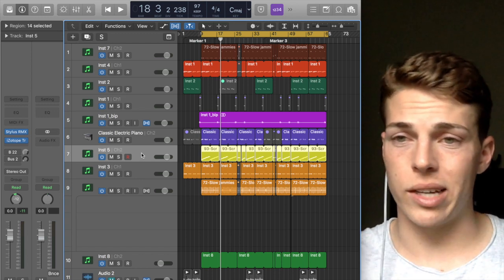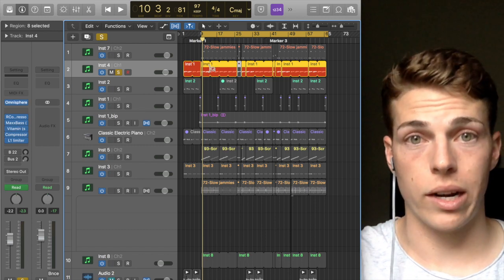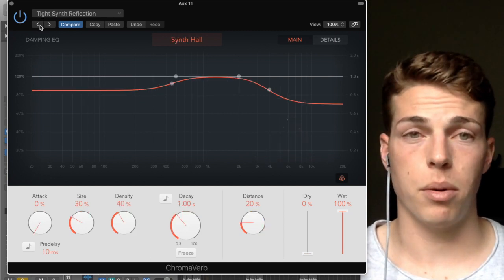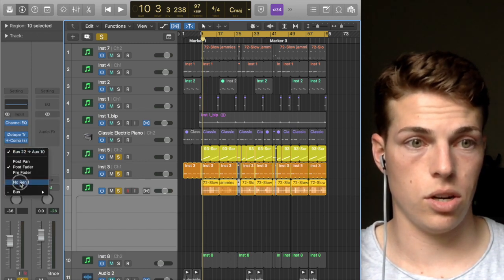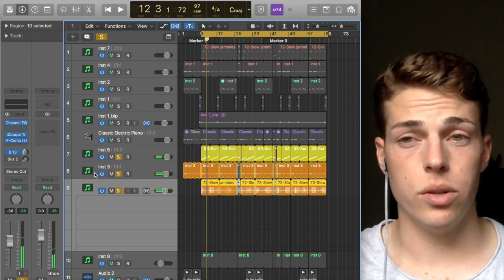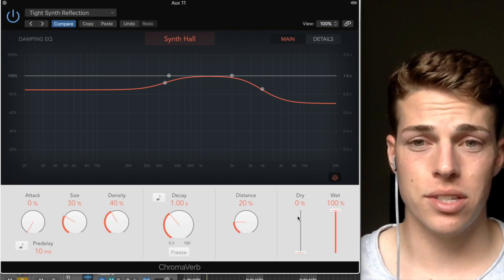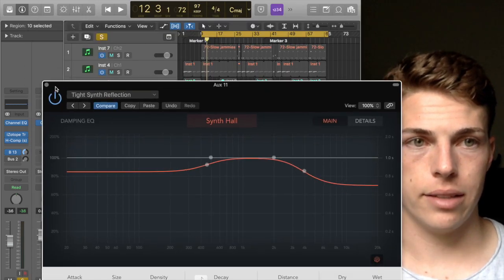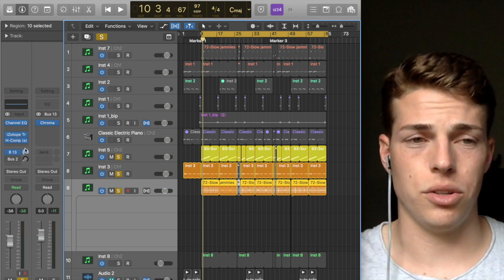Send Vs Insert FX | Different Ways To Effect Tracks (Logic Pro X)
In this video, I show you the difference between send and insert FX. Insert FX are FX that you INSERT into specific tracks, while send FX are FX that you SEND into multiple tracks throughout the track.

These tools serve similar purposes but have obvious differences. I use both Send and Insert FX in every song.

Tommy Massari